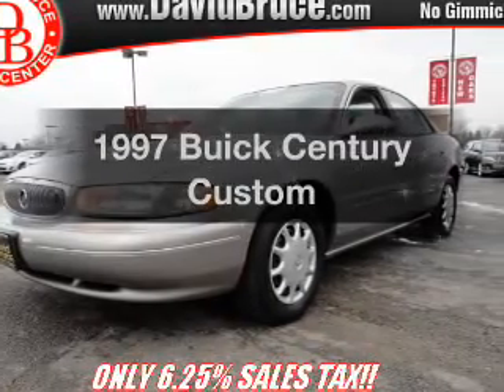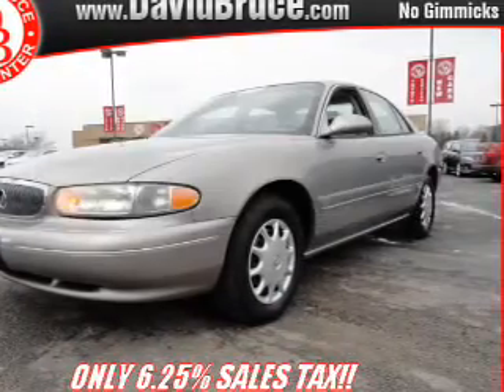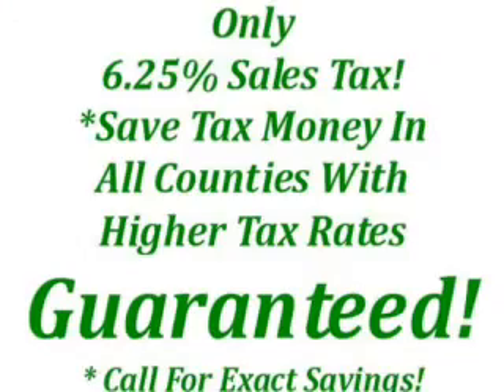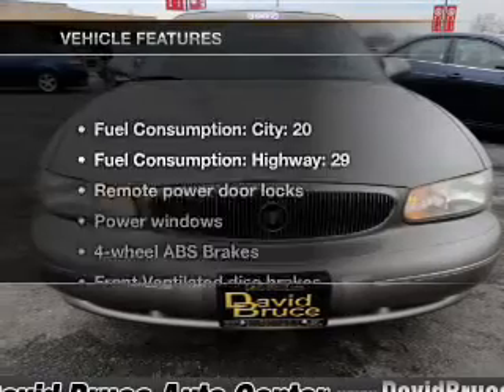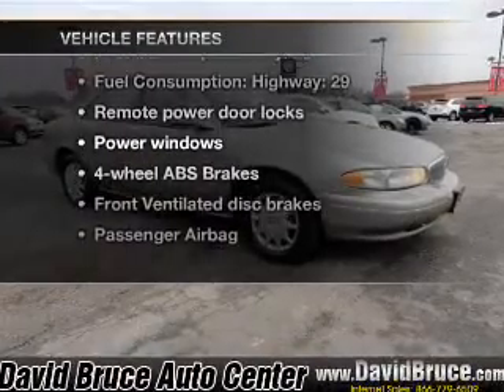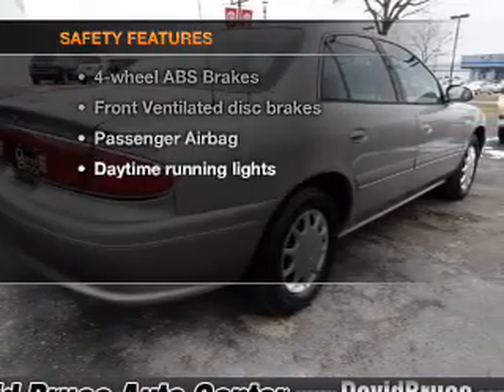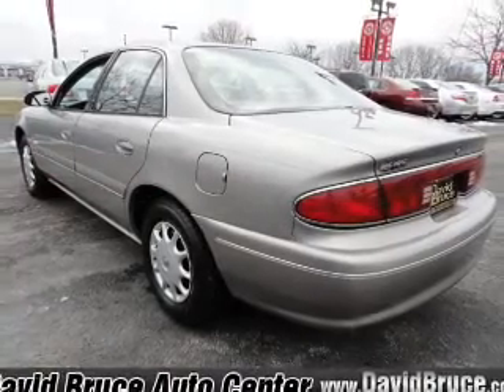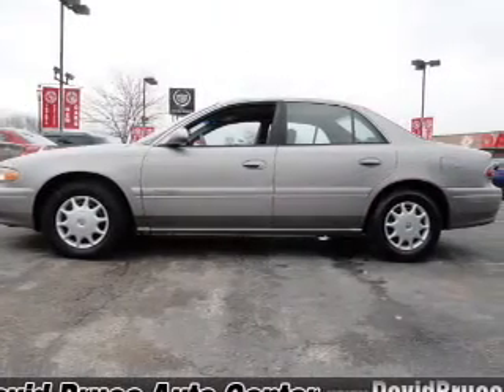1997 Buick Century - Bourbonnais IL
Year: 1997
Make: Buick
Model: Century
Trim: Custom
Engine: 3.1 liter 6 cylinder 12 valve
Transmission: 4-Speed Automatic
Color: Beige
Mileage: 149195
Address:
555 Latham Dr